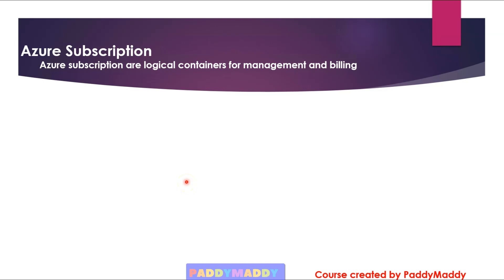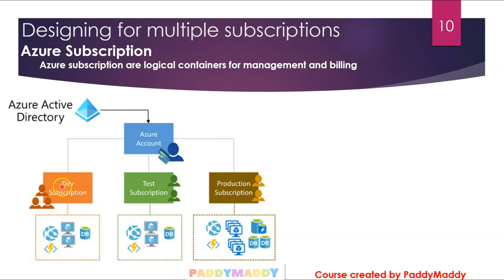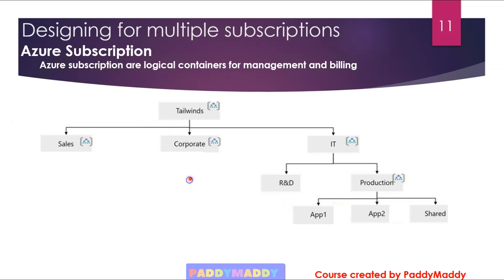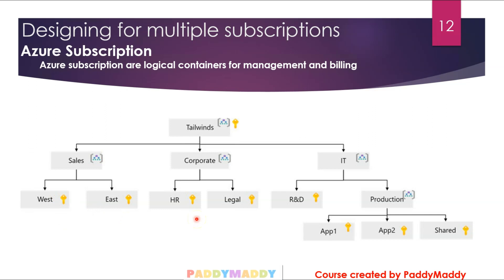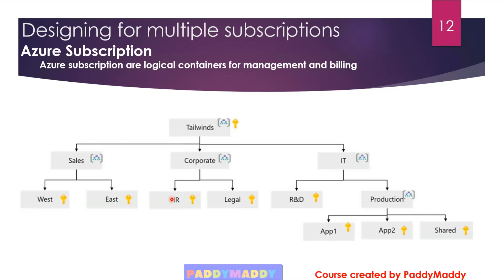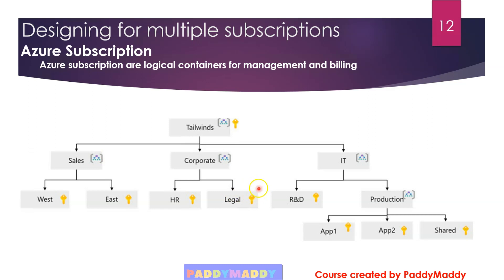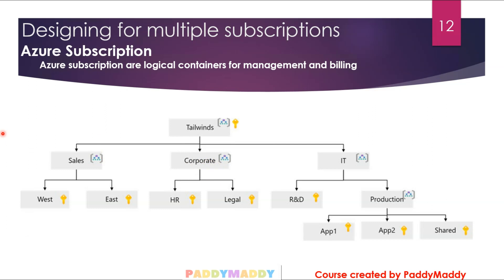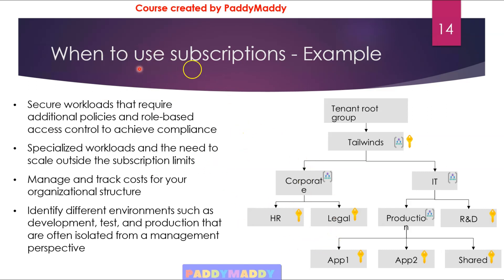Design Azure Subscriptions best Practices Explained | AZ-305 Designing Microsoft Azure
Design for Azure Subscriptions are logical containers that serve as units of management and scale and billing boundaries. Limits and quotas can be applied, and each organization can use subscriptions to manage costs and resources by group.There are several types of subscriptions, such as Enterprise Agreement and Pay-as-You-Go. In this video will explain the Best practices for designing Microsoft Azure Subscriptions.This video is part of Exam AZ-305: Designing Microsoft Azure Infrastructure Solutions course.